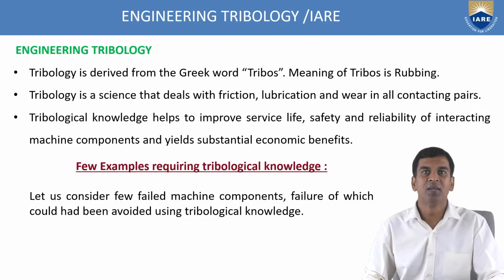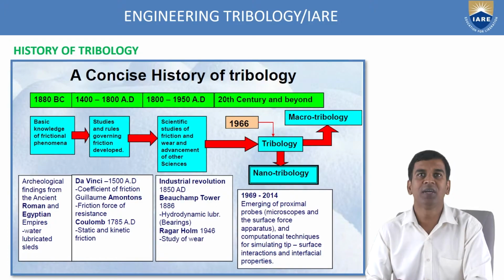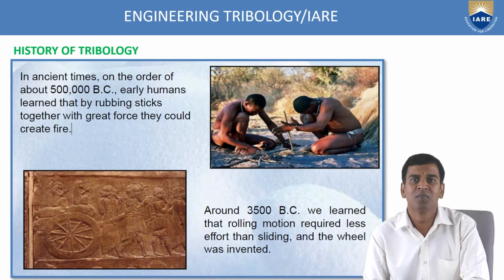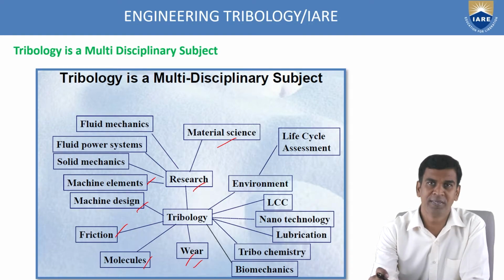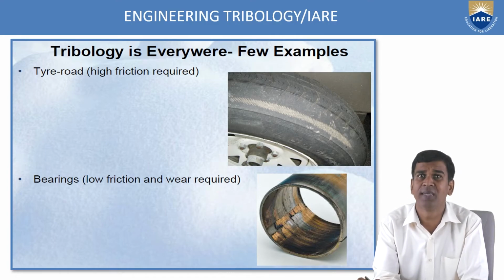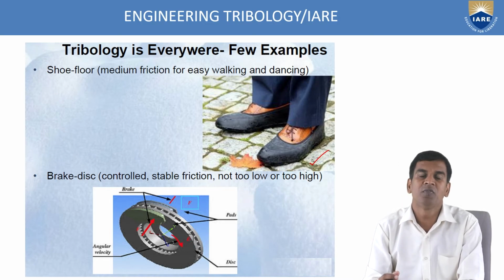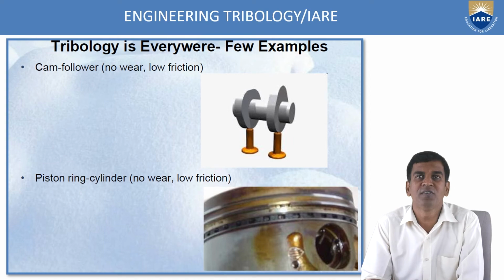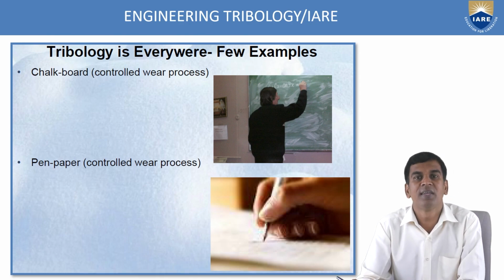Introduction to Engineering Tribology by Mr. B Vijay Krishna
Introduction to Engineering Tribology by Mr. B Vijay Krishna | IARE

Telangana, India.